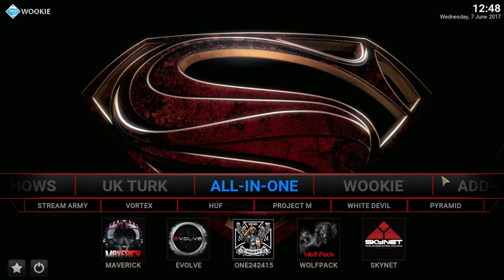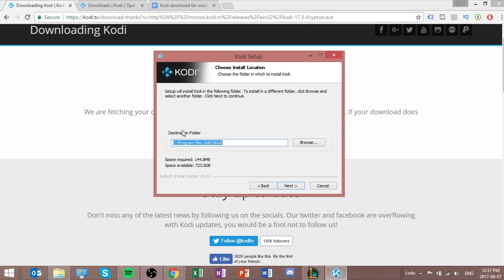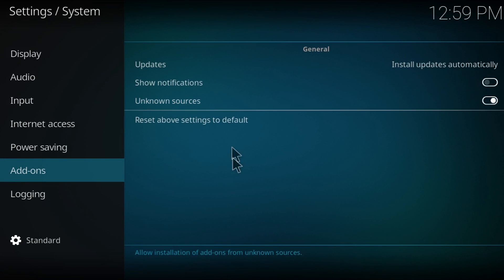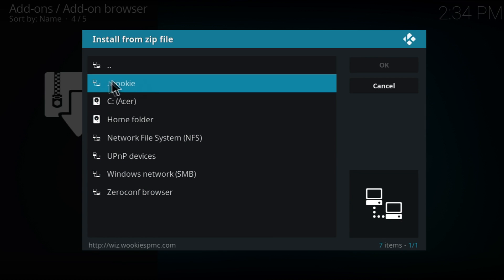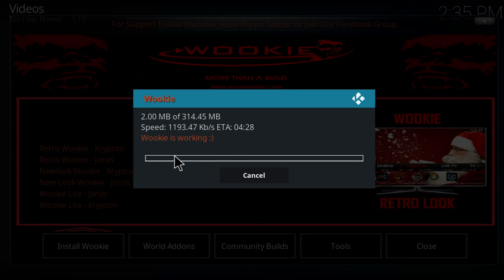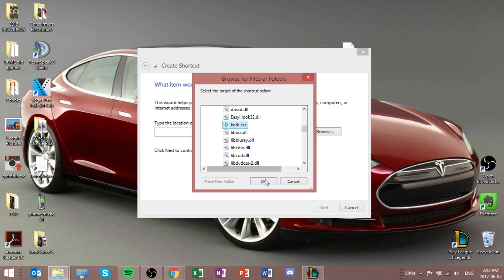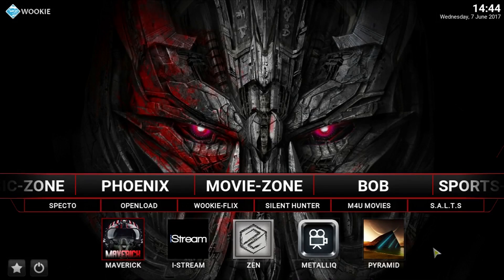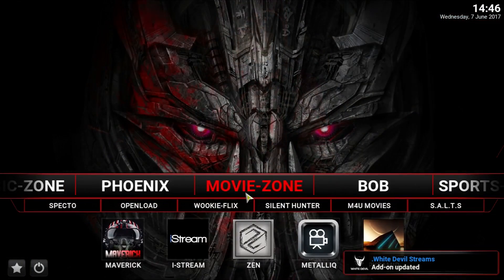Kodi Download For Windows 7/8/10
In this video i am gonna show you the Kodi download for windows 7/8/10. First off go to the download page on Kodi.tv the link will be below.

Next pick the operating system you are currently using to download the software. Once you download it from your web browser you will need to open up the installer and follow through all the prompts it gives you.

Once you have installed Kodi all that you need to do before you start streaming movies/tv shows is   download a build or add-ons of your choosing but I recommend the Wookie build. If you wish to download the Wookie build follow the steps in the video or in the description.

Step 1: Open up Kodi, go into system then click file manager. then click done. Before you do that step you need to go into add ons and enable unknown source. One stone you need to install the zip file.

Step 2: Wait for wookie to pop up, close the wookie pop up, then open it up in your video add-ons. Install the wookie version you prefer i recommend “Retro Wookie” and wait for it to downloand. On average takes around 5 to 10 minutes depending on your internet speed.

Step 3: Power off the device/unplug its power source, depending on what device Kodi is downloaded onto. Turn it back on, re-open Kodi and change the skin, to do so click system then click appearance from there you can change the skin to “Xonfluence”.

I hope you have successfully downloaded Kodi for windows, if so please leave a like and if you did not leave a dislike so i can improve in my future videos.